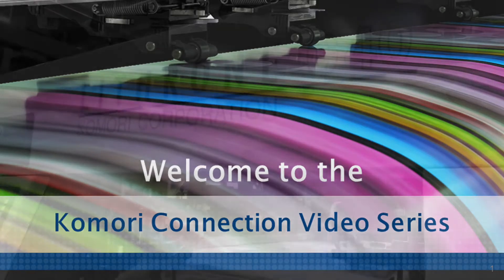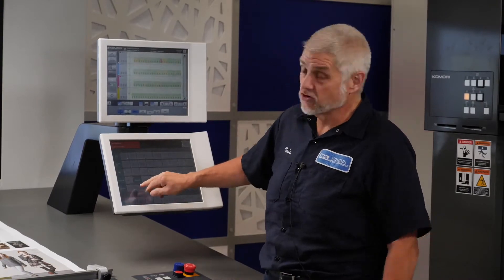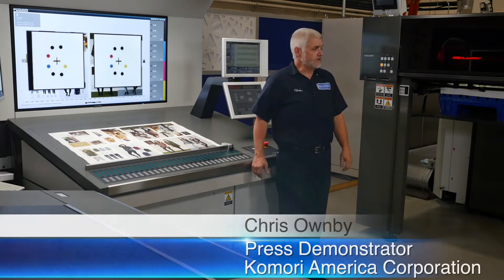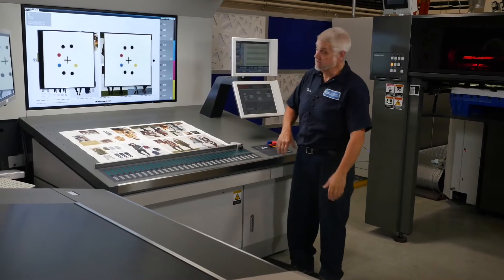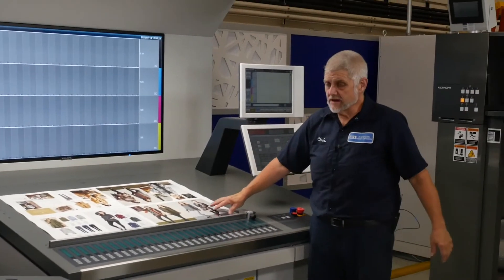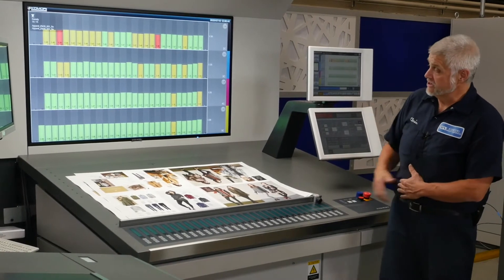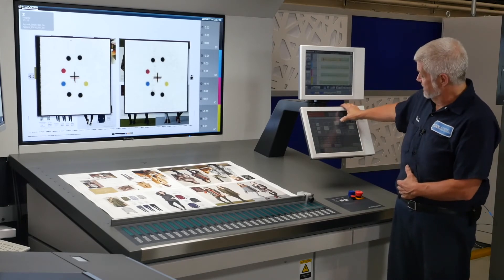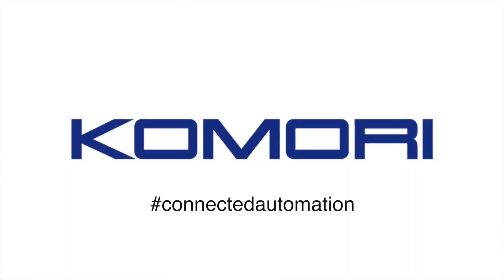Komori Connectio Chapter 3-Automatic Register Adjustment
In Episode 3 of Komori Connection, we're discussing how to instantly set register for all 4 axis (yes, 4) automatically including alignment of print on both sides of the substrate.